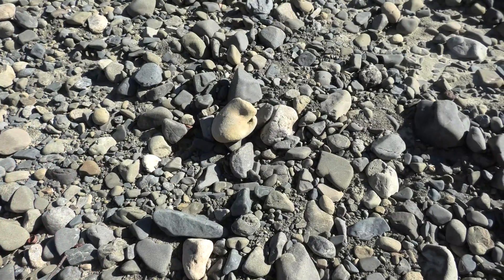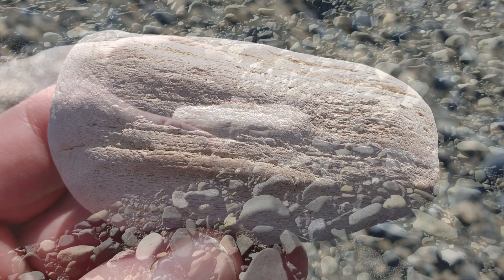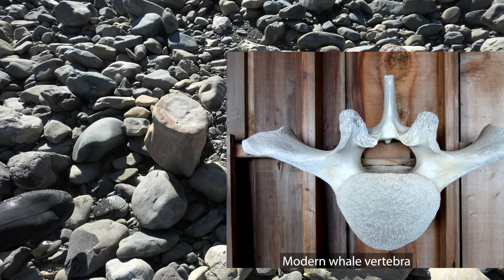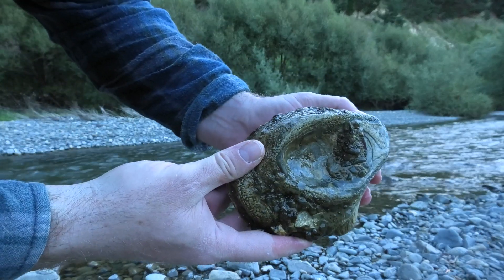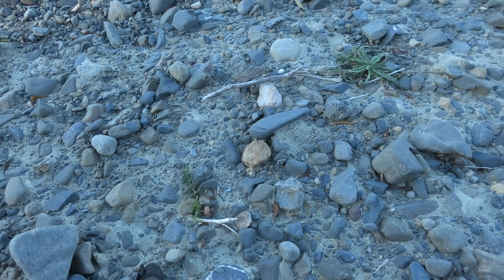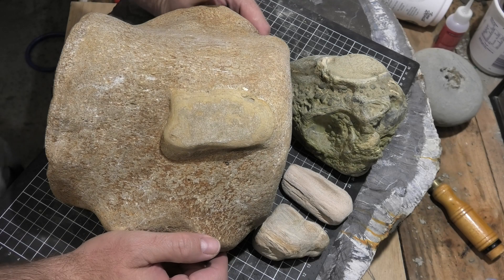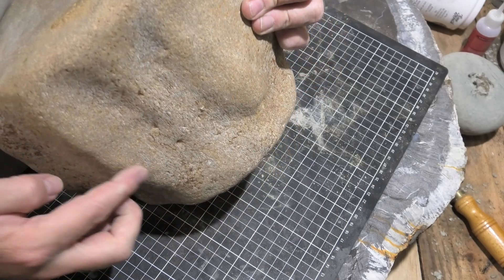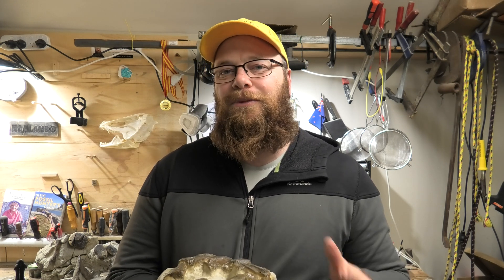Huge fossil find - fossil hunting in a secluded river for ancient fossils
I spent an afternoon exploring a secluded river for what I suspect is Miocene fossils, though I am not 100% sure on that as I couldn't find a good map or paper describing the area.

I had a great day out and managed to find some fossils, including one very, very heavy fossil vertebra (suspect from a cetacean) that I carried home.

Postal address:
Morne Mamlambo
7648
New Zealand